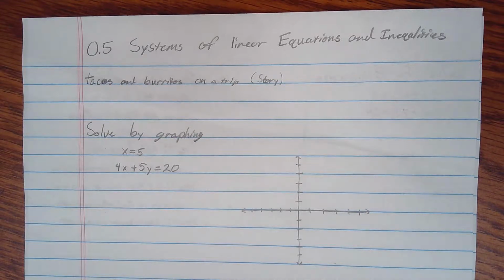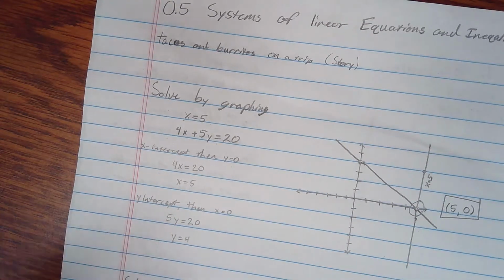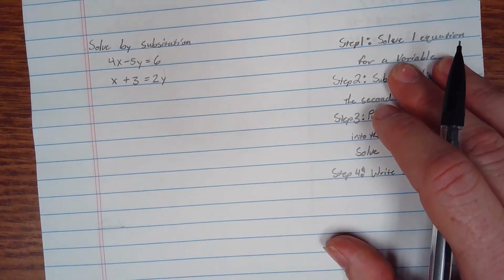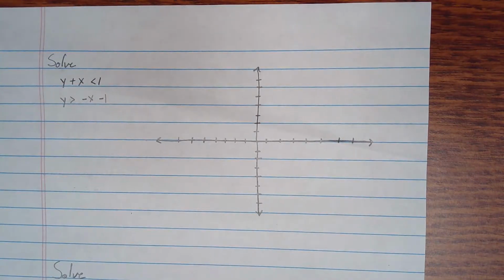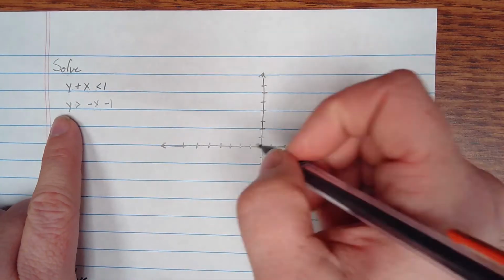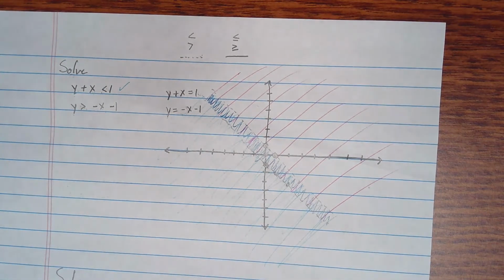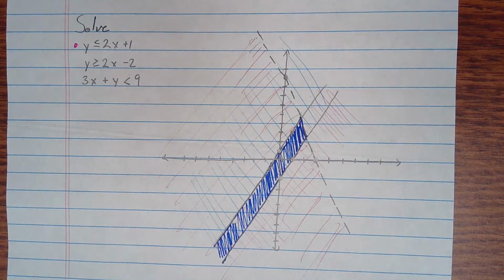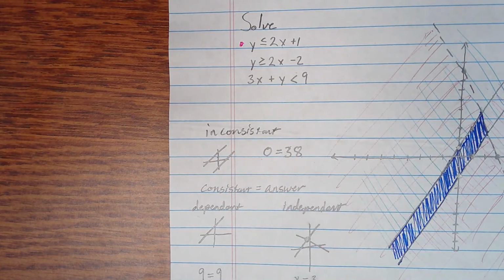0.5 systems of linear equations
A review of solving systems of equations by graphing, substitution, and elimination.